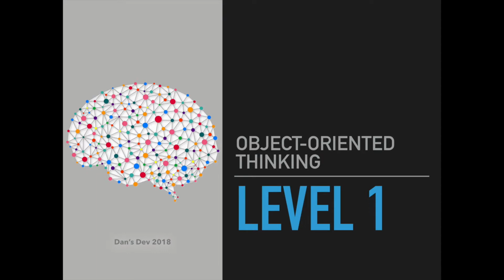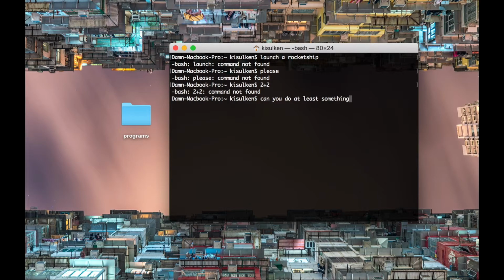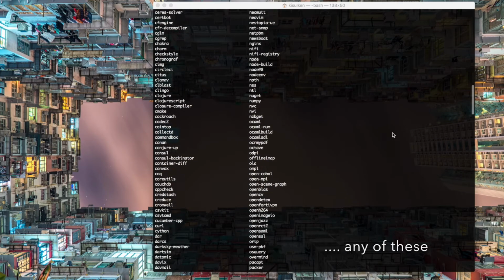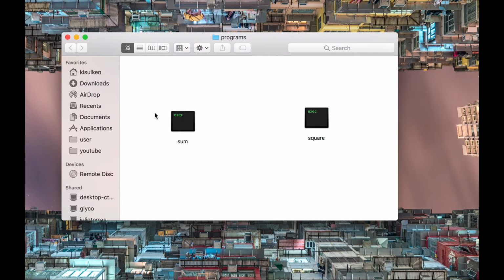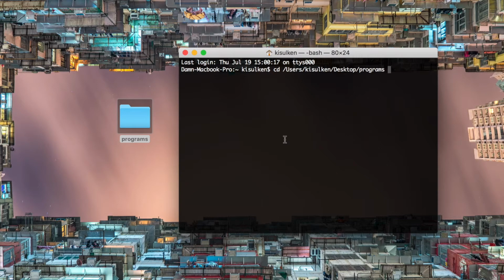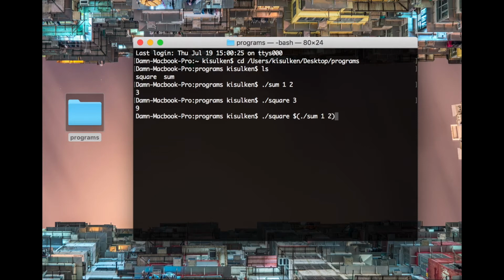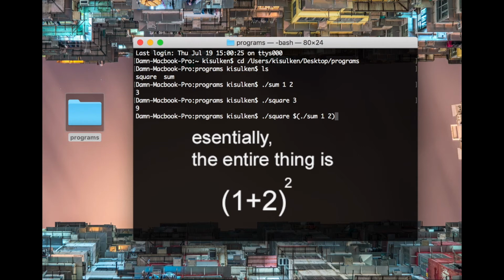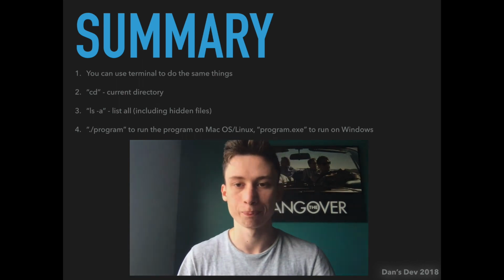Level 1: hidden cats & the terminal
Object Oriented Thinking (OOT):  level 1

In this episode you will see how you can use the terminal or a command line in your advantage.